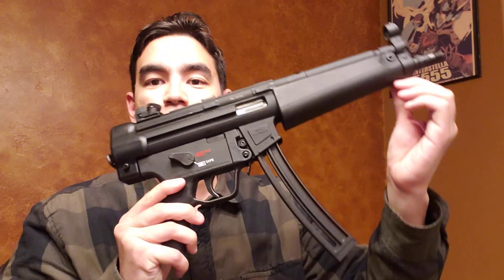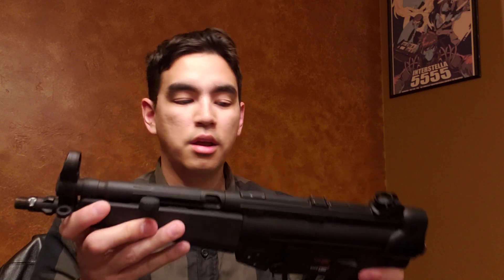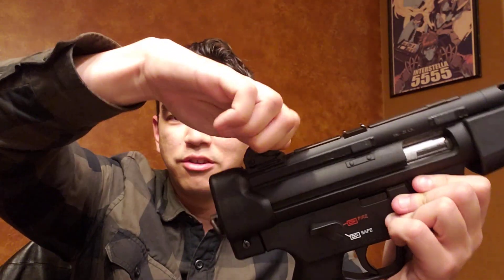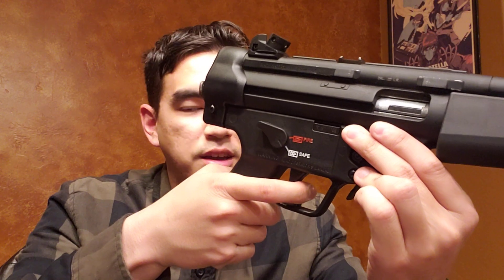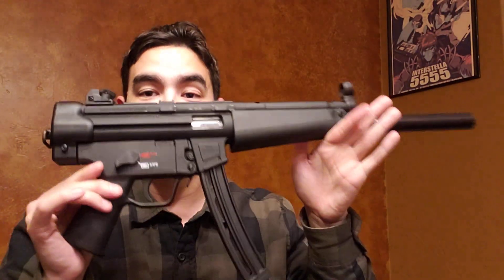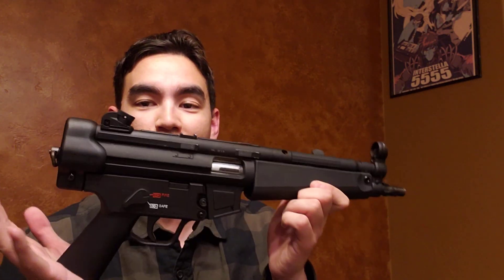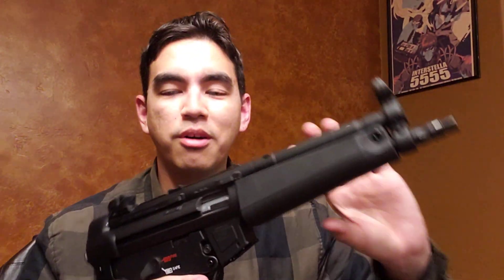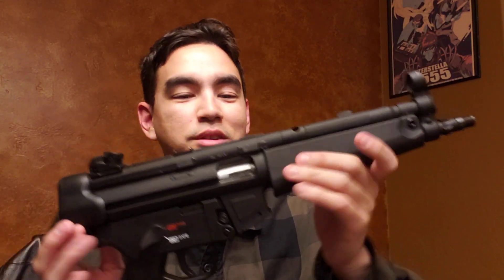HK MP5 22 Pistol - Absolute Riot!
I have long wanted an MP5 clone in 22 LR for cheap and fun handling of an MP5 platform. Since shooting and laying hands on an old Walther MP5 22, I have really wanted to get my hands on one but one that wasn't the cheapo kind of lower quality GSG ones that didnt quite look the part. Thankfully, Umarex licensed with HK to produce these quite close clones of a real MP5 in 22 both in a pistol format and a rifle length one and I couldn't be happier.

These aren't some cheapo, plastic filled repro, these are actually reliable, accurate, and well tuned and well made 22 LR firearms. I have been continually impressed with this example and it shoots very accurately, as well as any of my other 22 rifles and sometimes better, but its also just fun to shoot because the manual of arms are exactly like a regular MP5. With a suppressor? Even moreso. I cannot recommend these enough given the rarity and price of the original Walther clones.